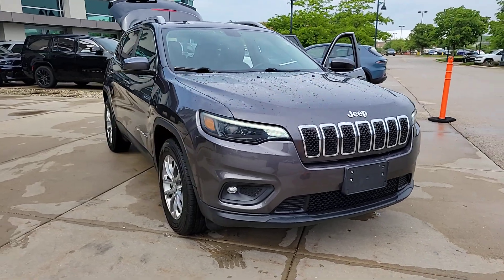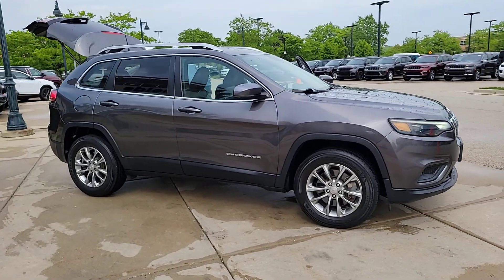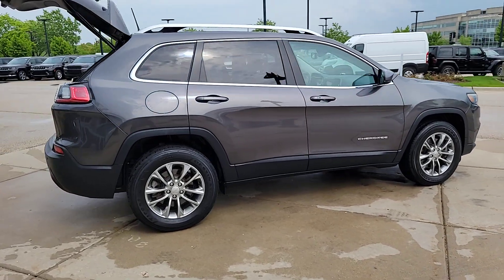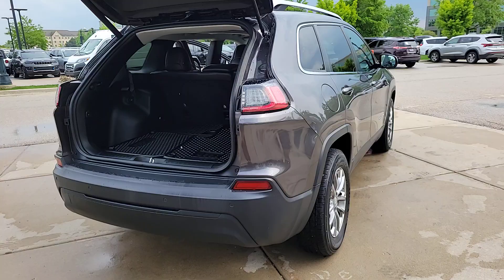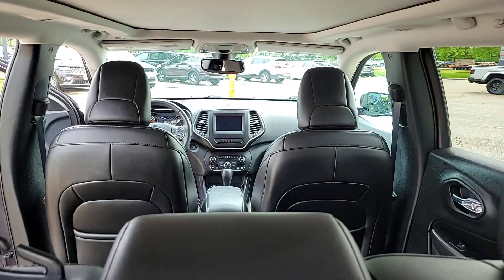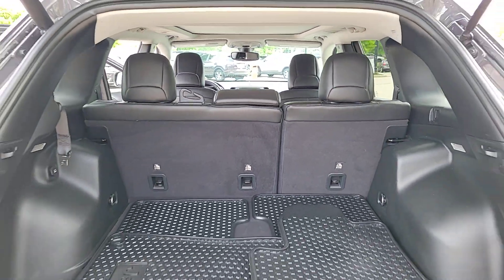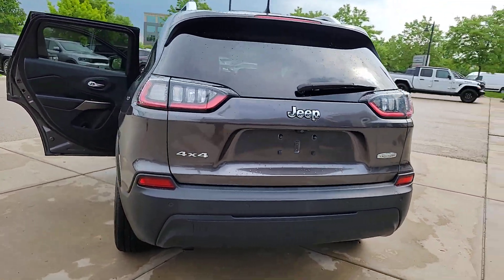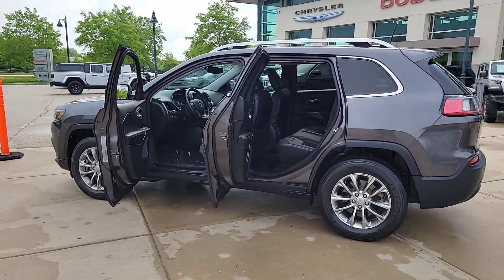2019 Jeep Cherokee Latitude Plus IL Chicago, Evanston, Highland Park, Deerfield, Northbrook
Pre-Owned 2019 Jeep Cherokee Latitude Plus available at Fields CDJR of Glenview located in 2800 Patriot Blvd, Glenview, IL, 60026. Servicing the Chicago, Evanston, Highland Park, Deerfield, Northbrook area.

Picture yourself in the  2019  Jeep Cherokee.  The Jeep Cherokee: The stylish midsize SUV with sleek lines, ample cargo capacity, rich interior appointments, and advanced technology that keeps you safe and secure. These are just some of the great options this vehicle comes with: Pre-Collision System, Sun/Moonroof, Keyless Entry, 4 Cylinder Engine, Heated Mirrors, Woodgrain Interior Trim, Keyless Start, Satellite Radio, Fog Lamps, Back-Up Camera. Hit the trail in comfort and refinement in the  Cherokee. Test drive it today.